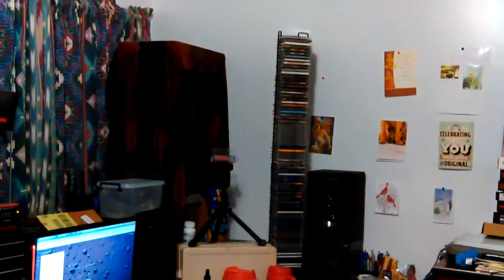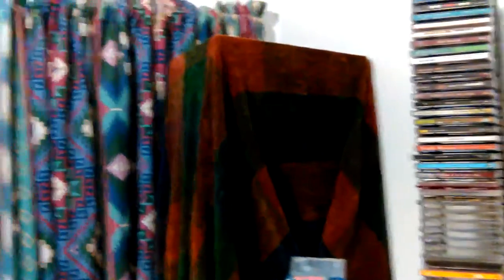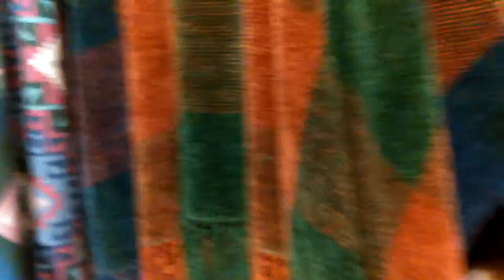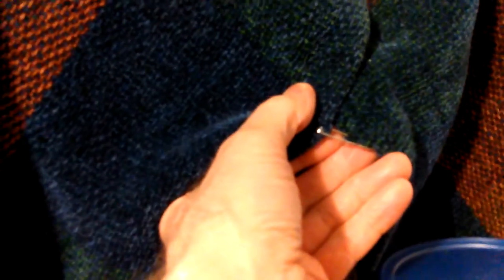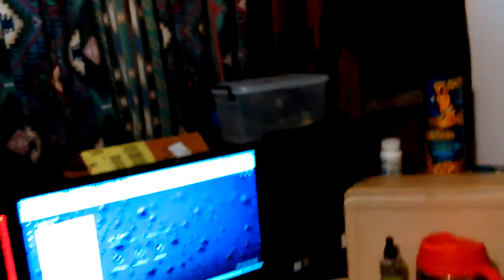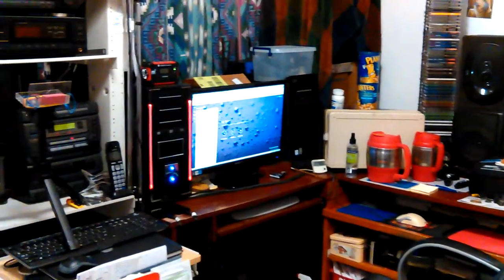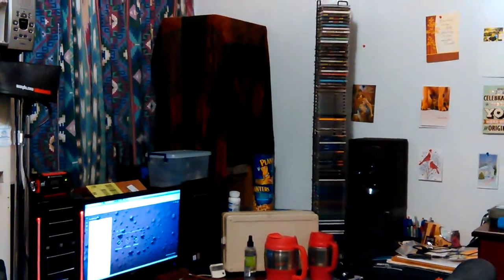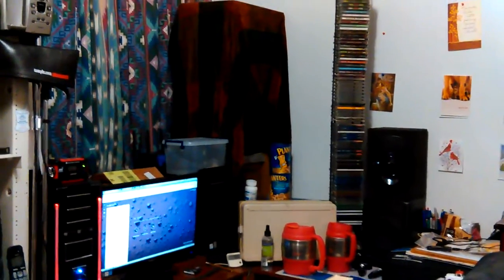VID_20170114_201511.mp4 Don Bishop